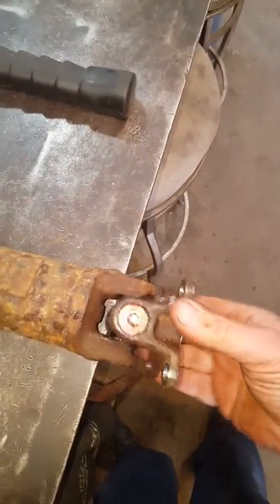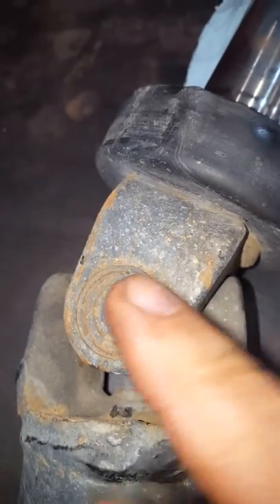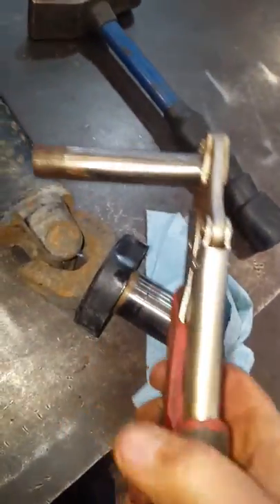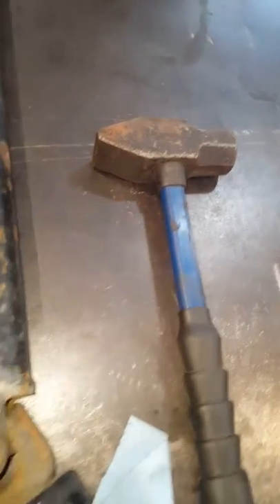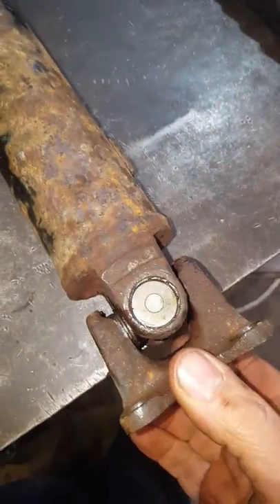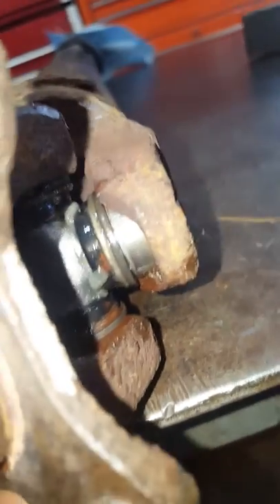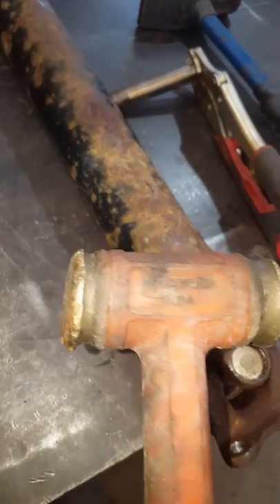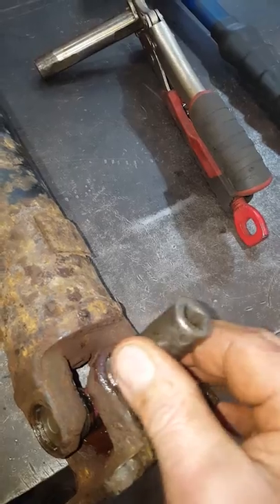Staked U joint Replacement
Staked U joint Replacement on a Toyota, basic info only